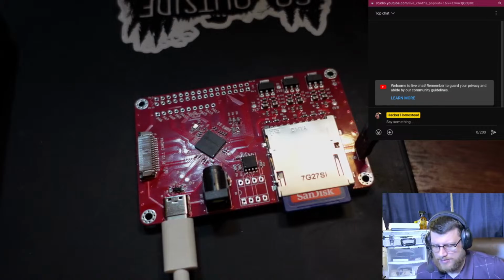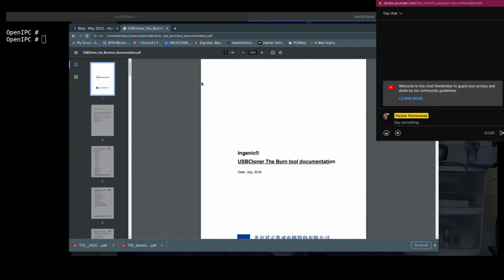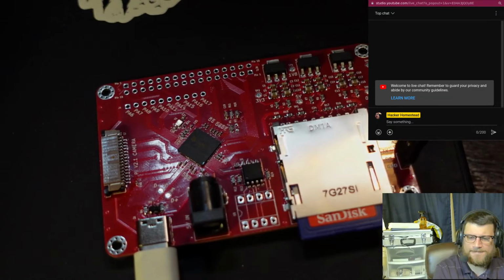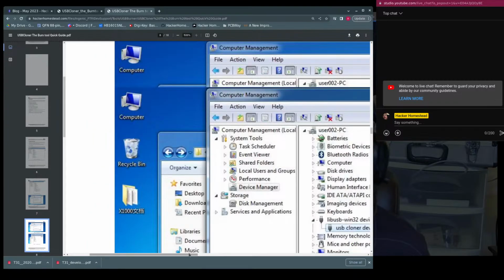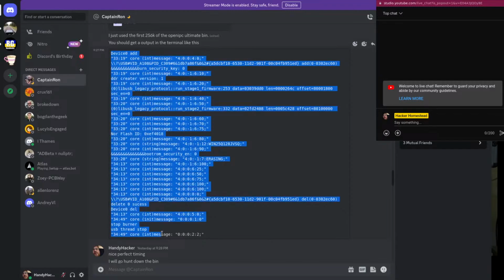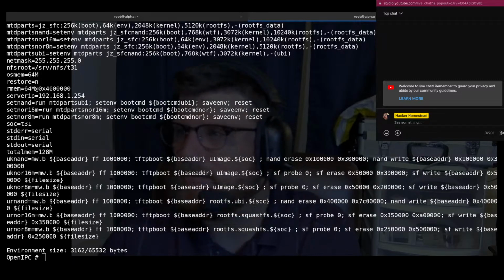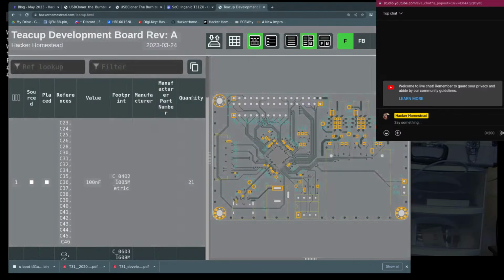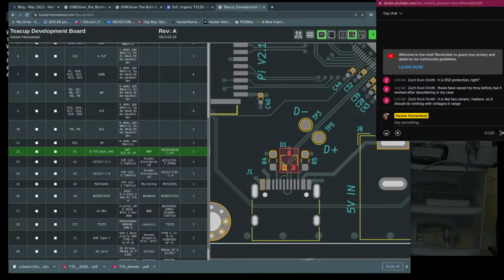Coffeetalk - Booting first PCBWay Teacup - 5/18/23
First board from PCBWay flashed and u-boot ing ;)